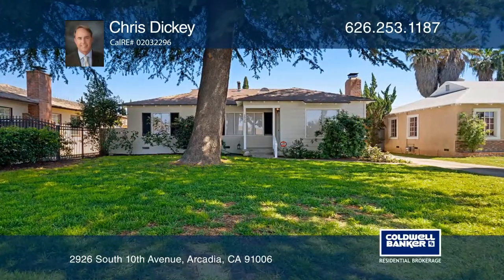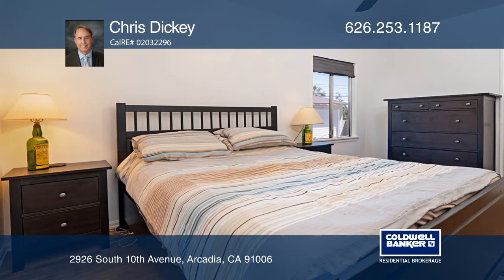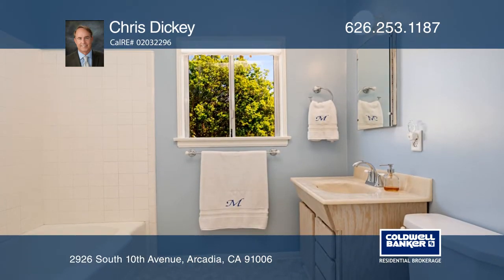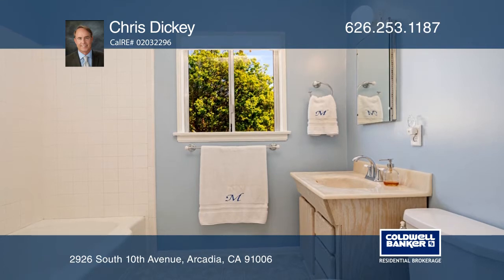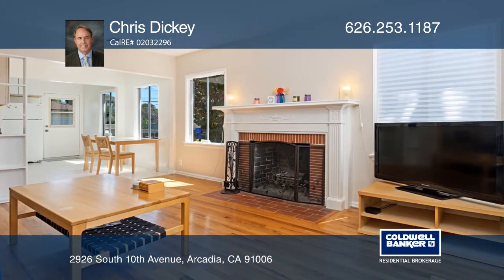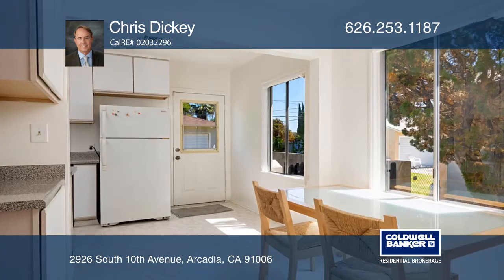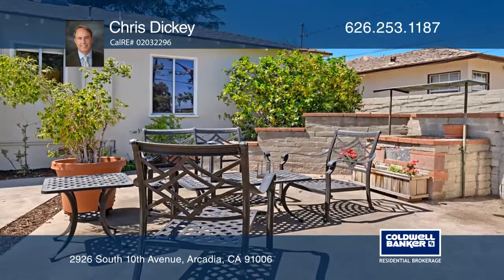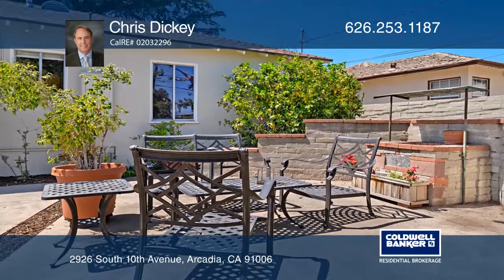2926 South 10th Avenue Arcadia, CA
2926 South 10th Avenue, Arcadia, CA

This beautiful two bedroom, one bath move-in ready home is nestled on an approximate 7,100 square foot lot with lush landscaping and close proximity to ample amenities. A comfortable and convenient floorplan features lovely hardwood flooring and expansive windows for a bright and airy interior. A fi